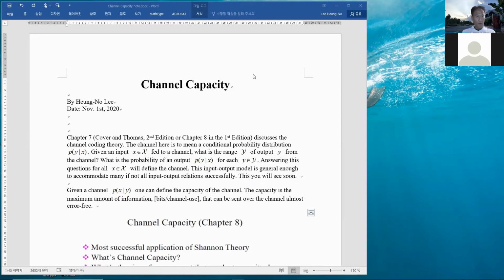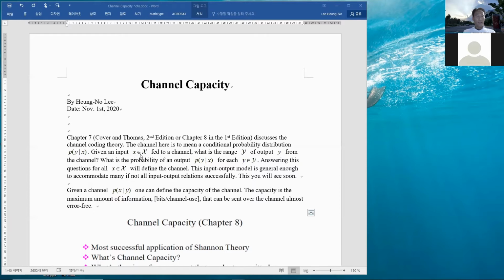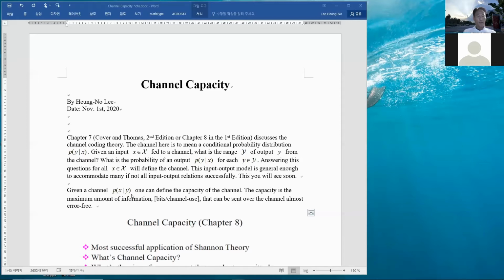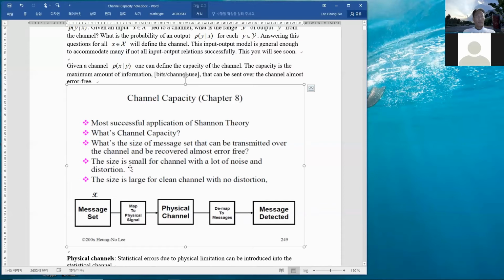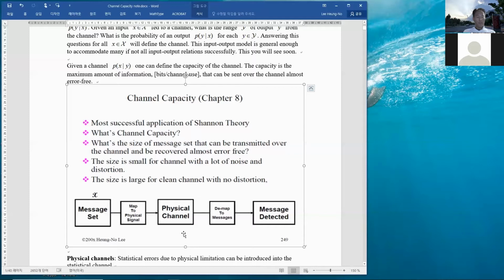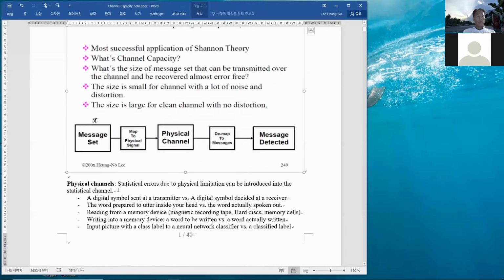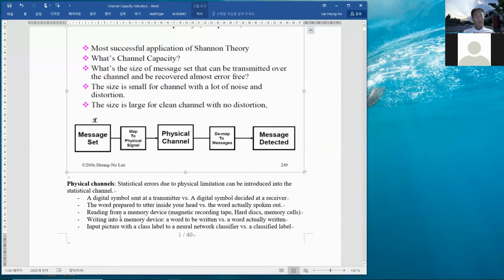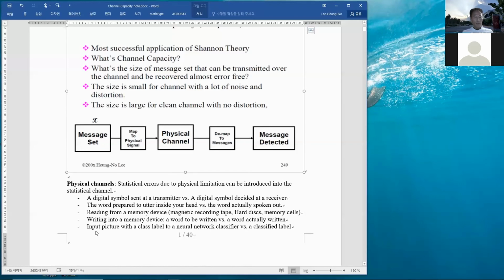Introduction to Channel Capacity